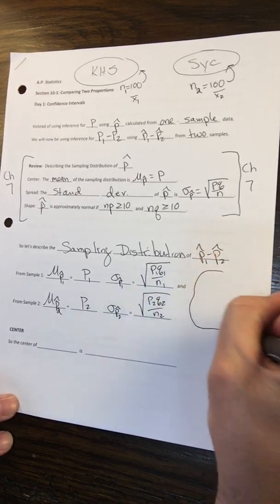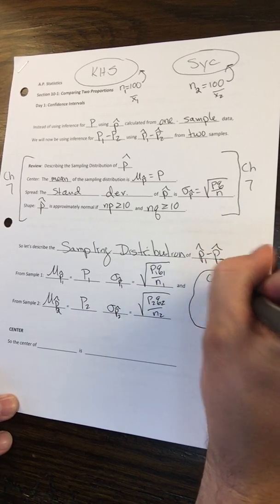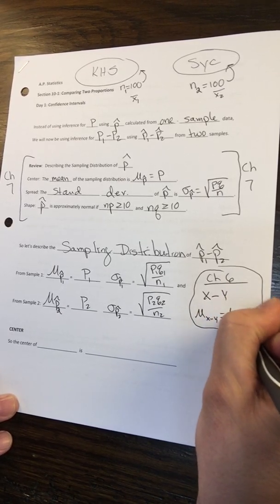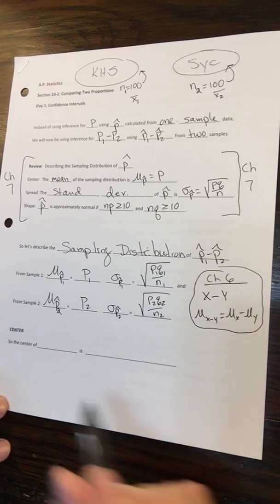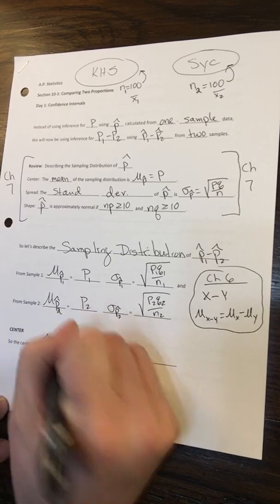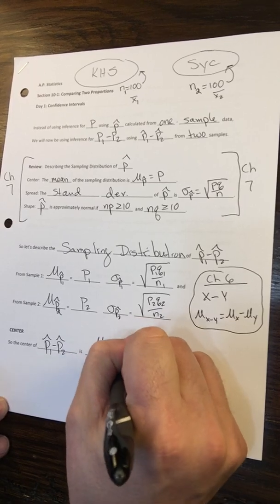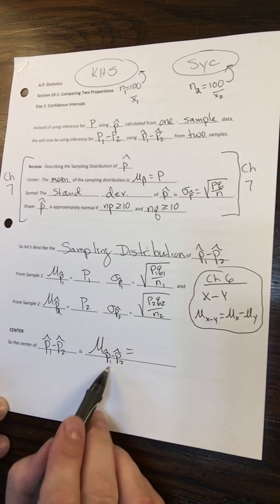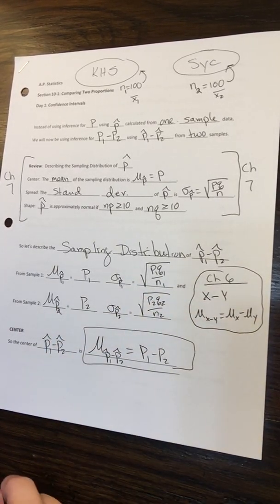AP Statistics Section 10-1 Day 1 Video